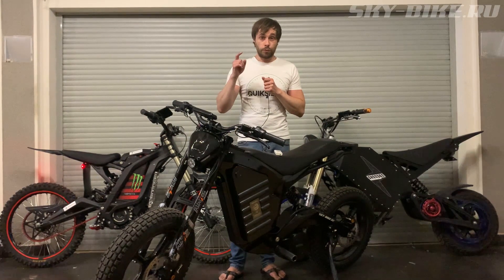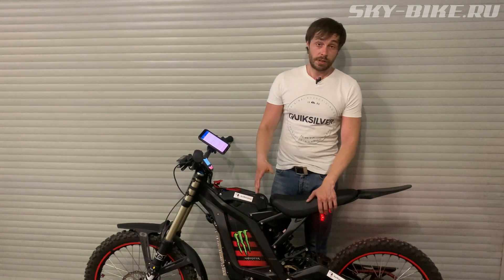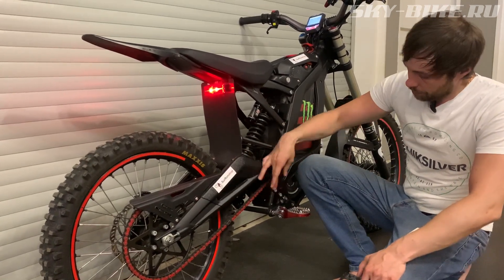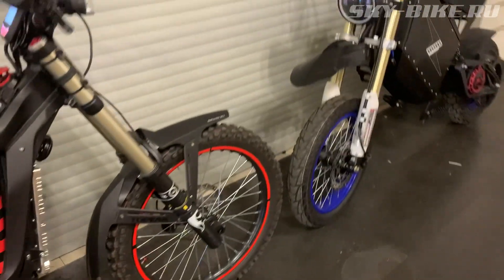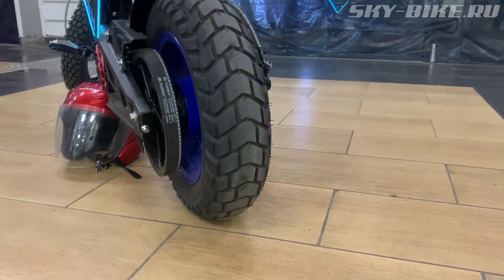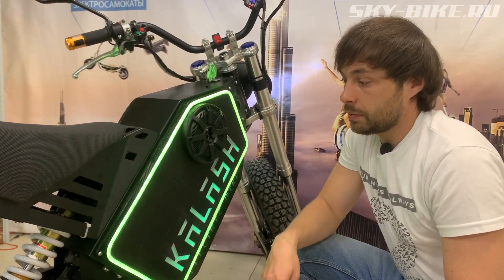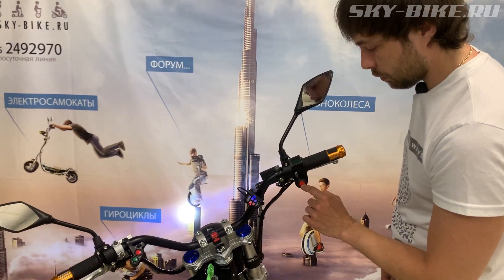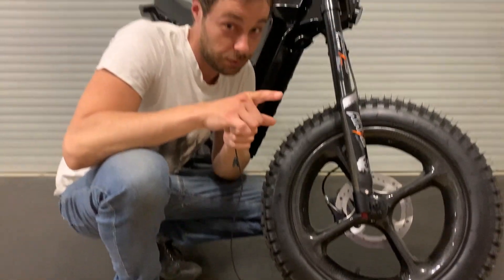Супер мощный SUR-RON 17000w vs CHARGER 12000w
Рассмотрим и сравним супер мощный SUR-RON 17000w против кастом электробайка CHARGER 12000w с центральным мотором QUAN SHUN. Так же в этом выпуске будет новый карбоновый SAMURAI 2.0, тест драйвы и драг рэйсинг самых быстрых и мощных электробайков в категориях до 40кг, до 50кг и до 80кг.